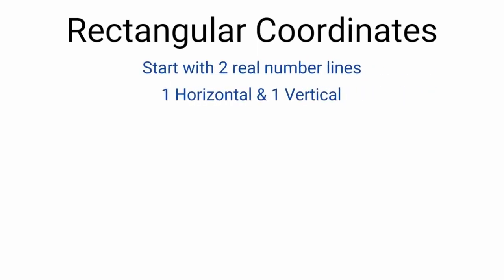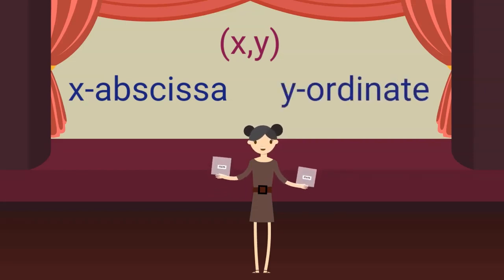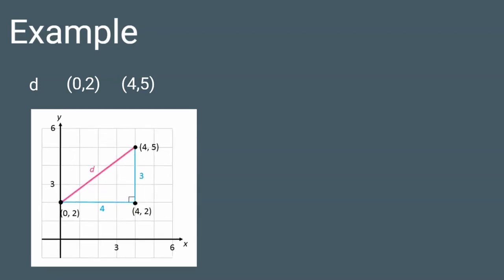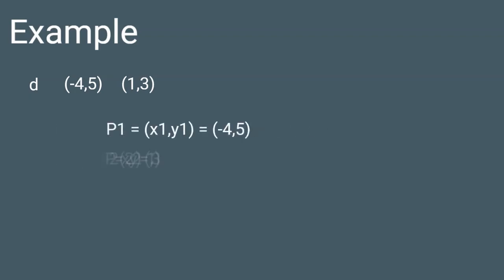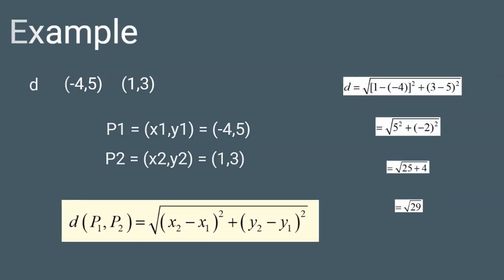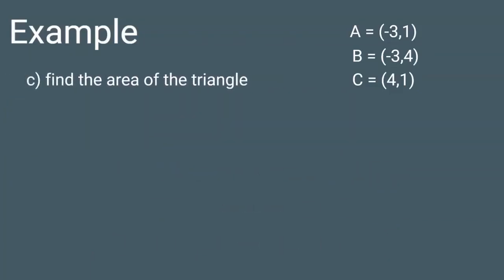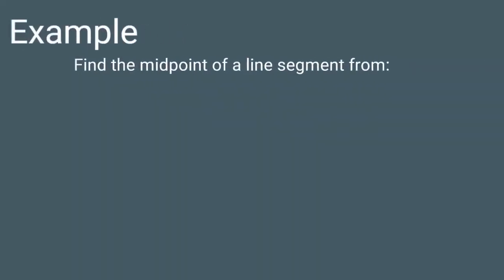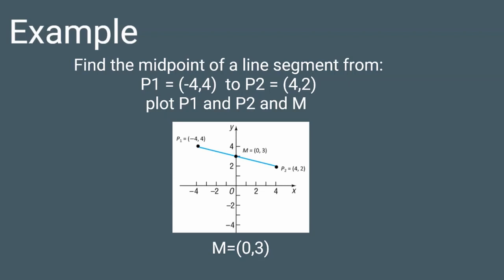College Algebra/Pre-Calculus - Lesson 1